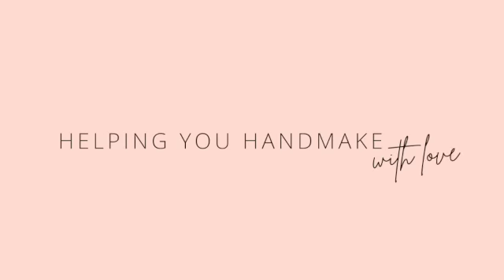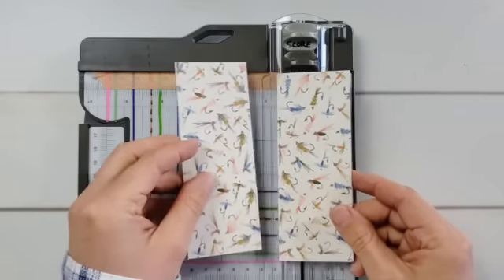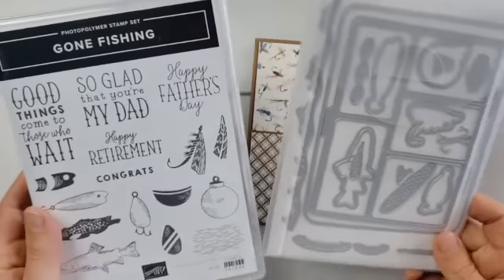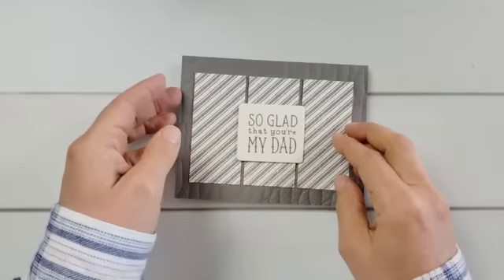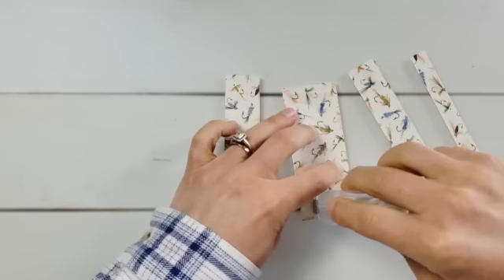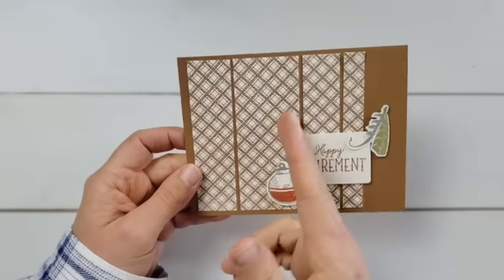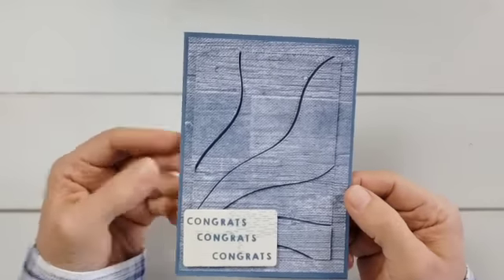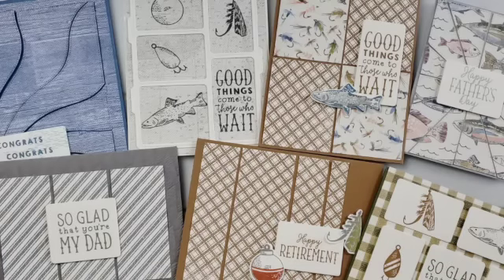Use Your Paper Stash With Panel Cards!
Are you looking for ideas for how to use your paper stash? If so, watch along with this video! I'll share how to create simple, yet beautiful panel card ideas using your patterned papers. Take a look at these seven card layouts!

• Let's Go Fishing 12" X 12" (30.5 X 30.5 Cm) Designer Series Paper [161534]